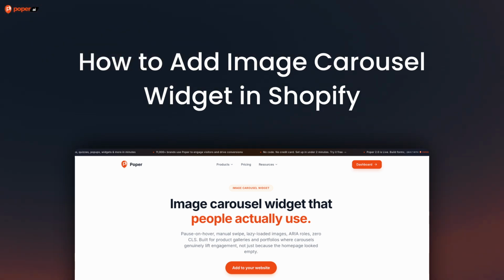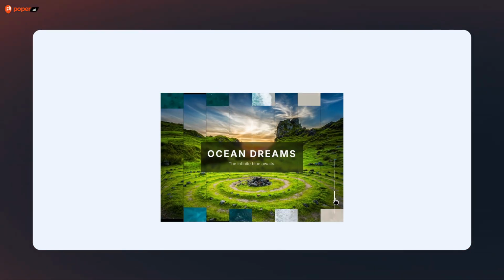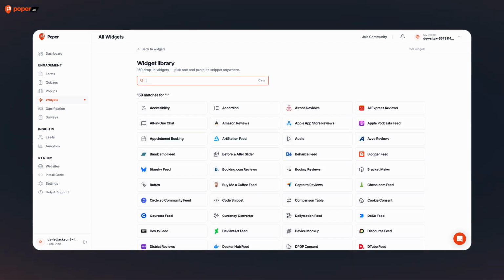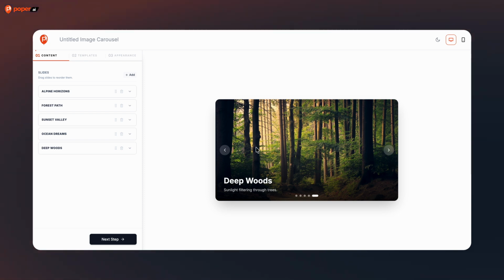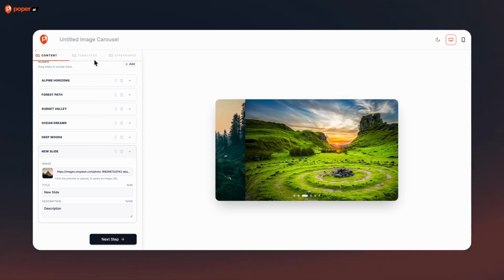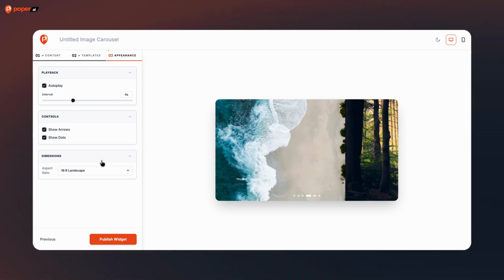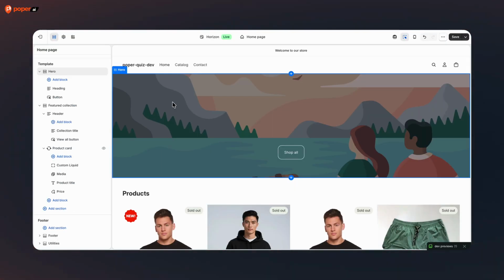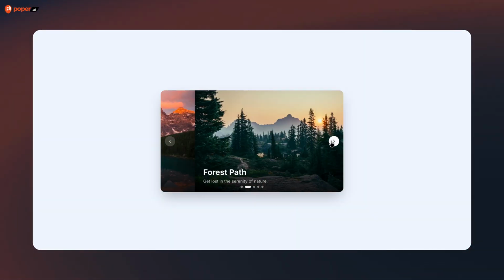How to Add an Image Carousel in Shopify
Want to showcase multiple images in a beautiful, interactive gallery on your Shopify store?

In this tutorial, you'll learn how to add an Image Carousel Widget to your Shopify store and display images in a smooth, responsive slider to highlight products, collections, customer testimonials, promotions, and featured content.

Perfect for:
• Shopify stores
• Product pages
• Collection pages
• Landing pages
• Brand websites
• Promotional campaigns

An Image Carousel Widget helps create a more engaging visual experience, save page space, showcase multiple products or images, and encourage visitors to explore your store.